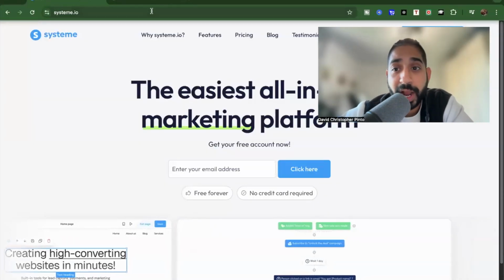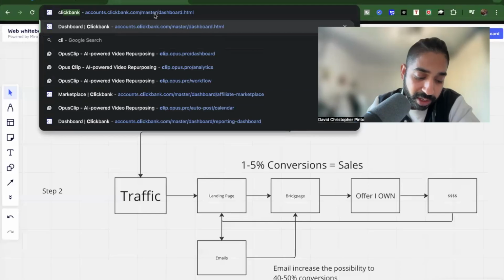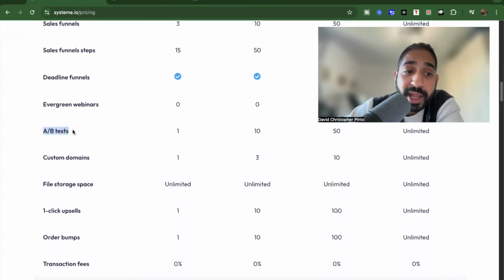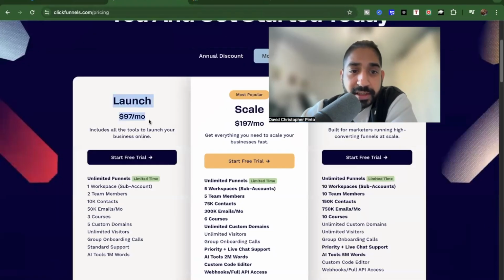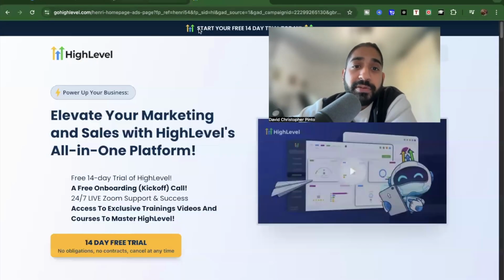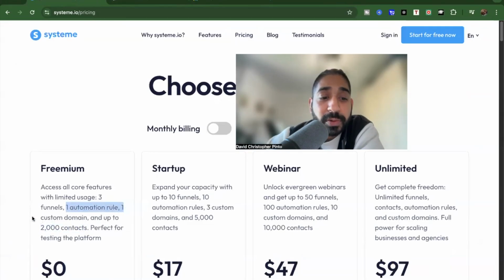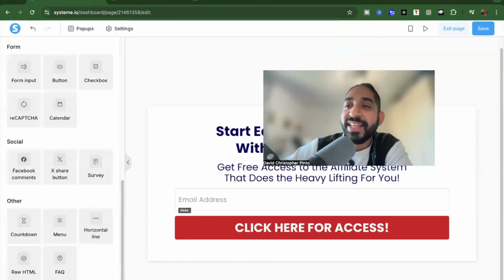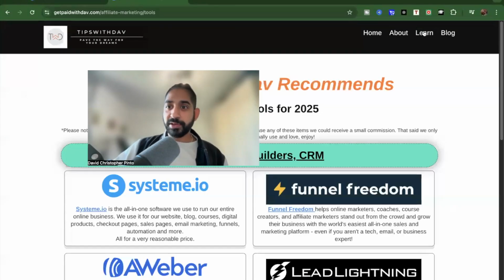Don't Build a Funnel Until You See This FREE Tool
Let's explore the best free tool for funnel building! Learn how to build a sales funnel with systeme io and other digital marketing resources.

- Integrity
- Consistency

Best FREE Funnel Builder Software